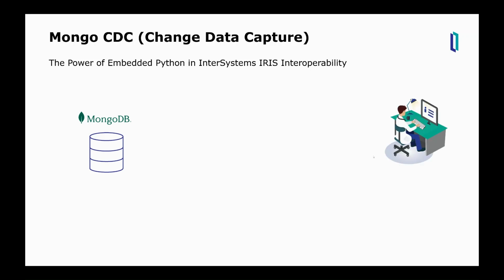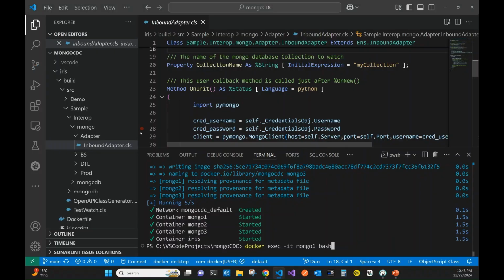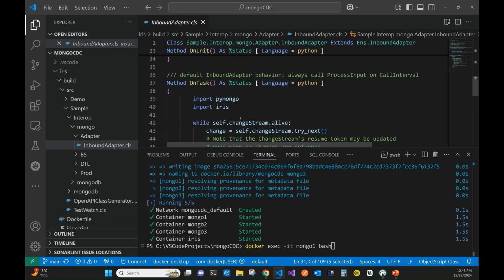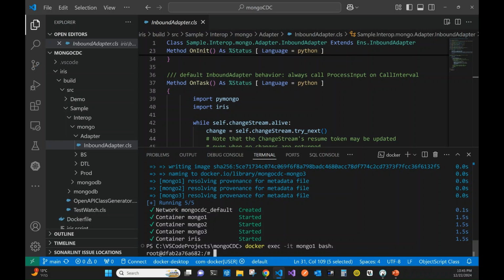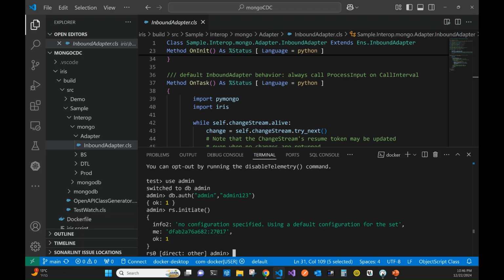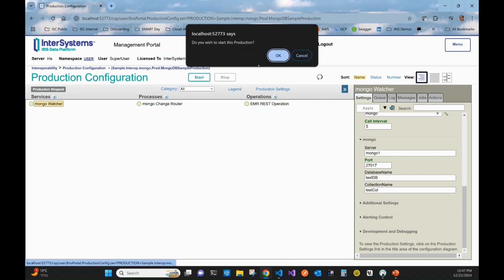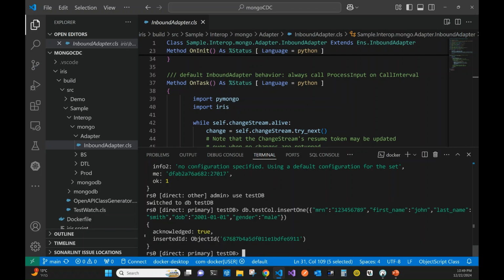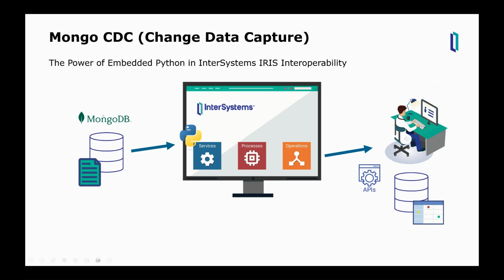Mongo CDC Demo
A demonstration of a use-case of the power of embedded Python with InterSystems IRIS Interoperability.
Showcasing a MongoDB CDC (Change Data Capture) flow.